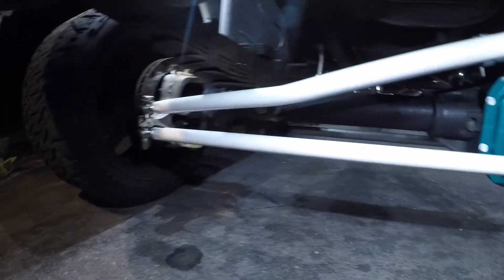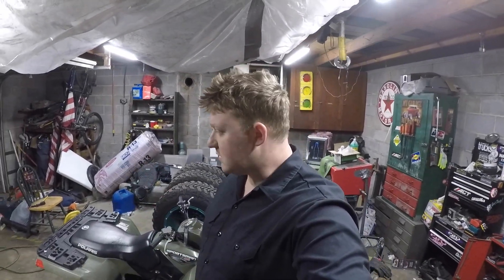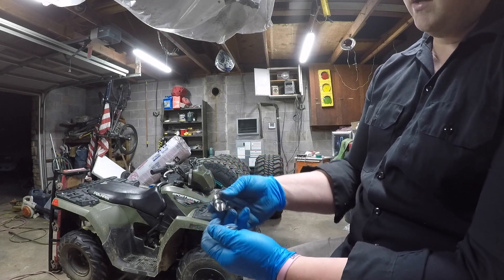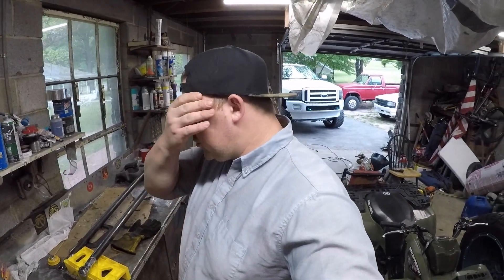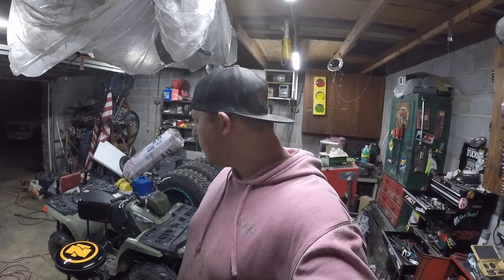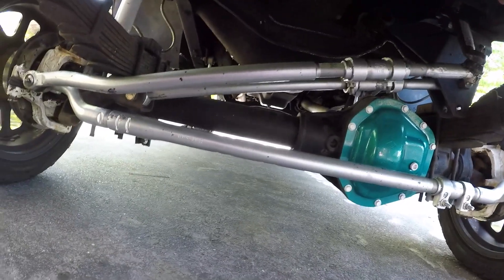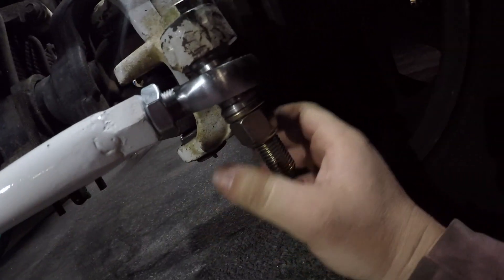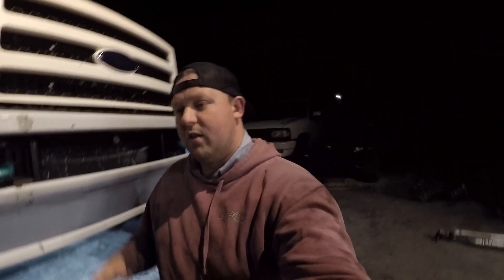How to install heim joint steering